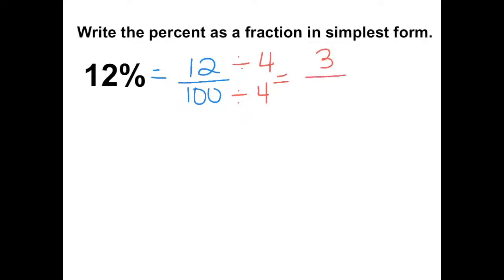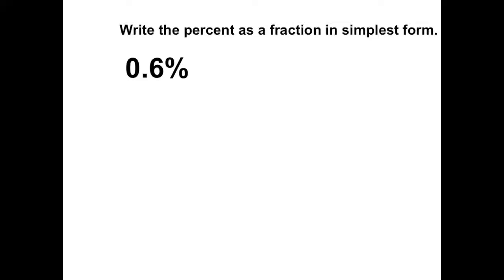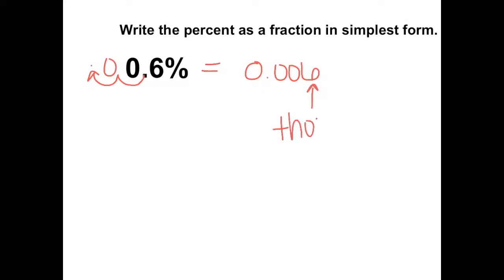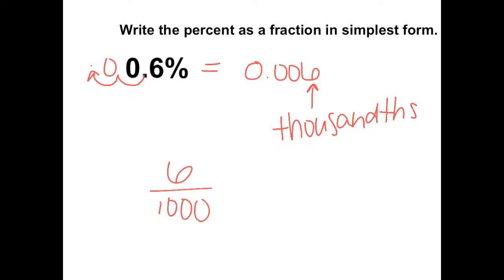Converting Percents to Fractions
This is a how to math tutorial video on converting percents to fractions.